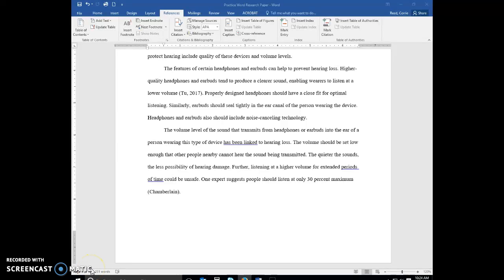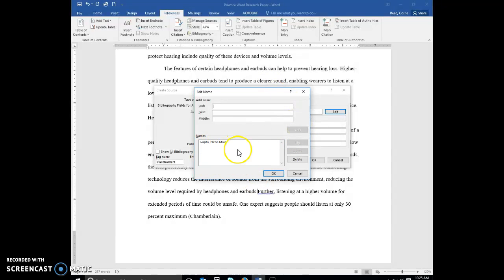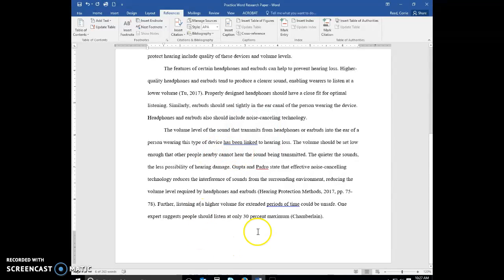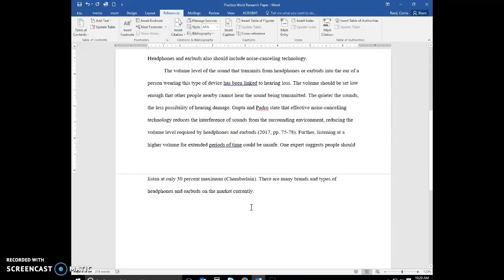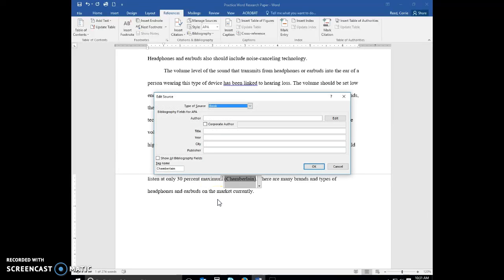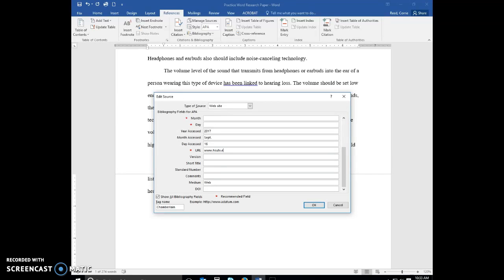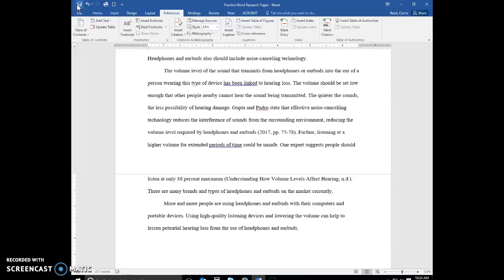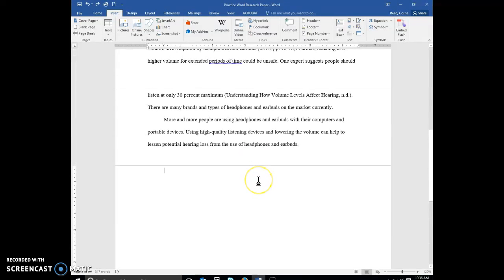Practice Creating a Research Paper Video 3